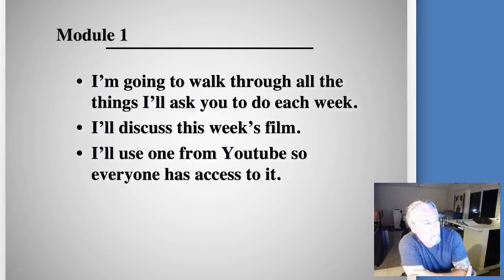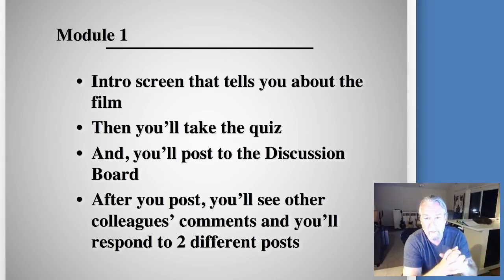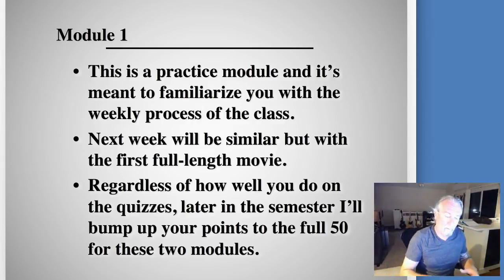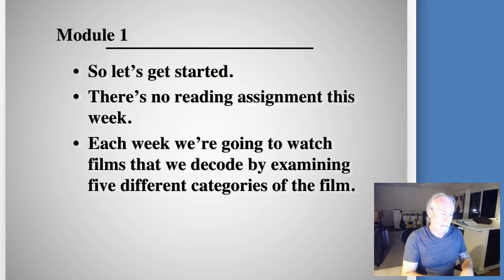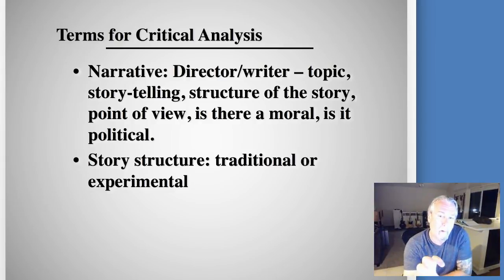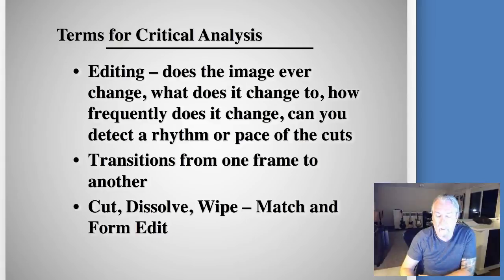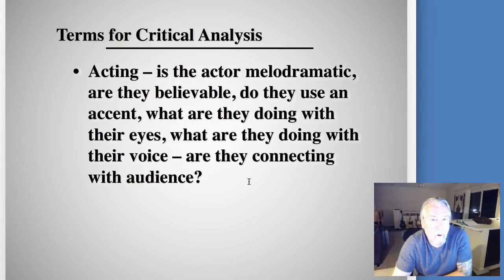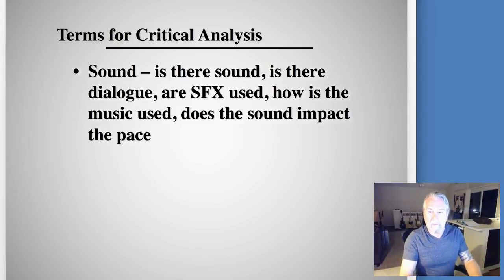Module 1 Wild Tales